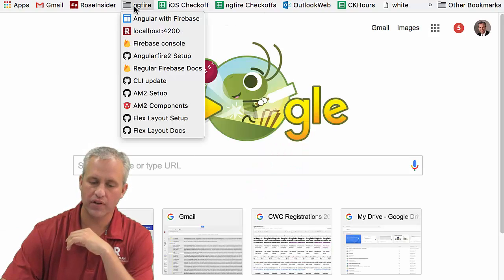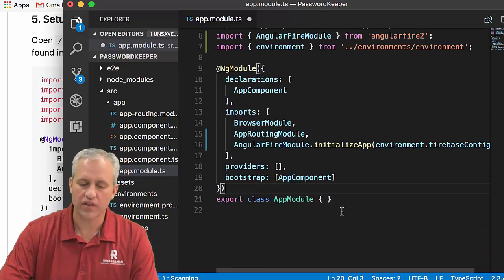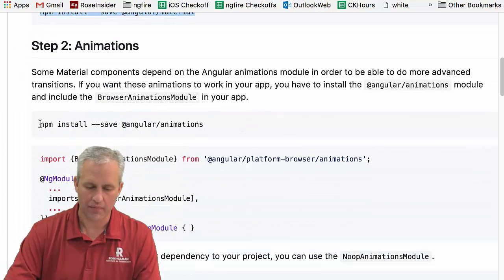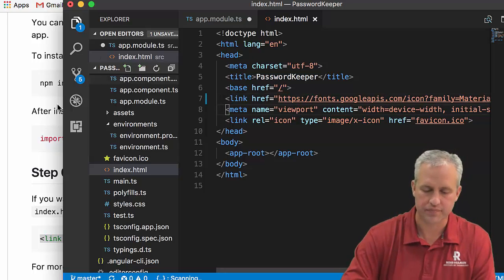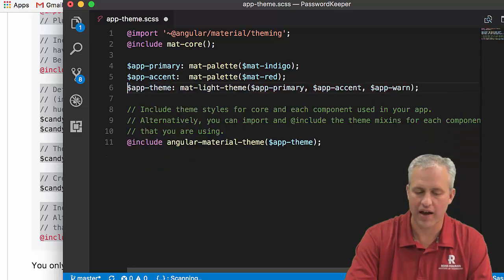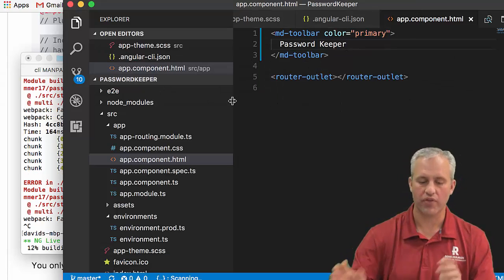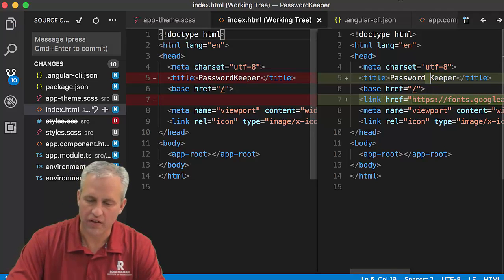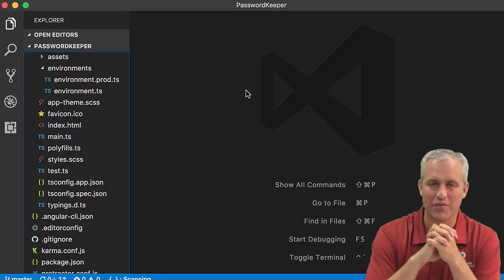Angular with Firebase course - Password Keeper - 02 Package Installations